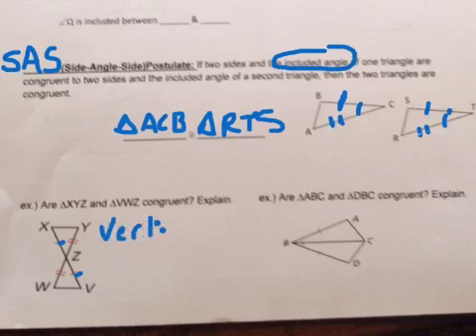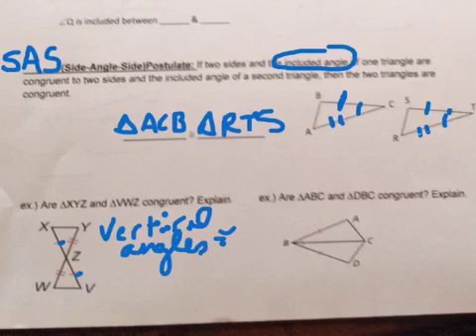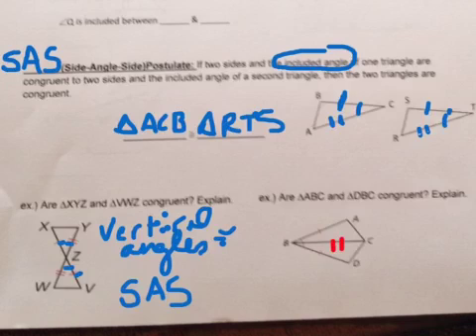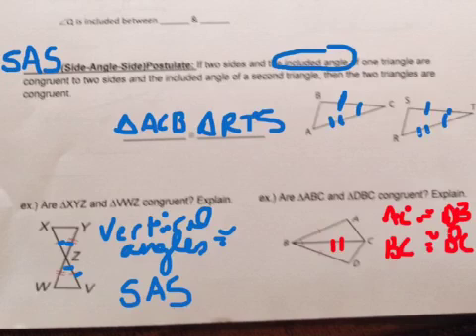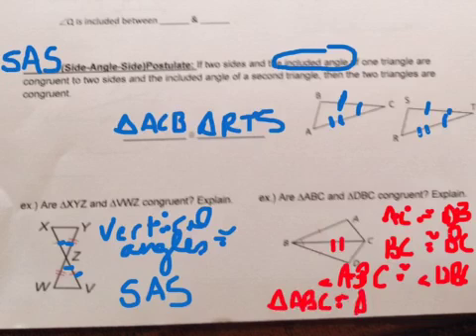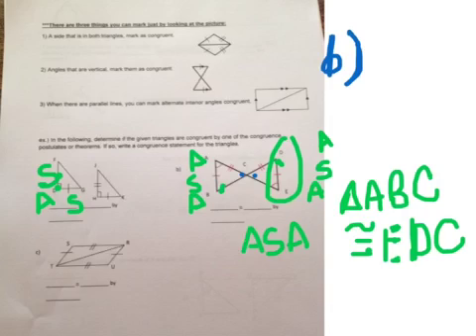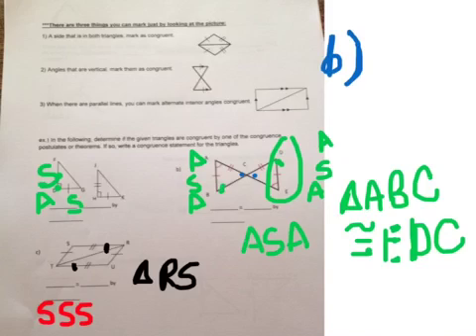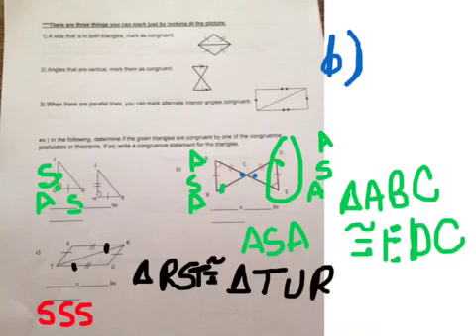Congruent triangles video 2... Finishes up day 1 of notes